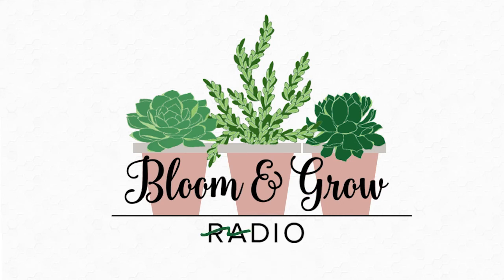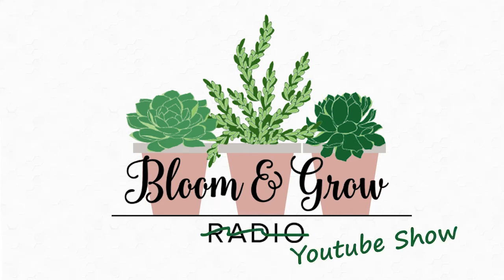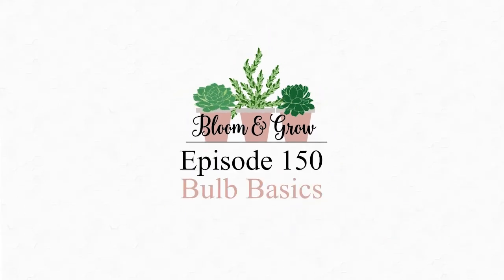When and How Do You Plant Bulbs!? // Beginner Tips for Growing Bulbs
Bulbs produce the most beautiful flowers, but how do you successfully grow and get the most colorful blooms in time?

In this video, Augustus ‘Jenks’ Farmer, an award-winning garden designer and plant parent, gives us the know-how in planting bulbs in the right conditions and at the right time. Fill your garden with tulips, daffodils, hyacinths, crocus, and more with these beginner tips.

00:32 What are spring-flowering bulbs and when do you plant them?
01:15 Examples of summer-flowering bulbs
01:56 Ball-flowering bulbs for spring and summer
02:22 How to grow bulbs all-year
02:55 What is the most important factor in growing bulbs?
03:57 How to force bulbs indoors
05:14 How to grow hyacinths in water

Check out the full episode of Bulb Basics with Jenks Farmer

Pre-order Growing Joy: The Plant Lover's Guide to Cultivating Happiness (and Plants)

Check out what products Maria uses in her plant collection on amazon